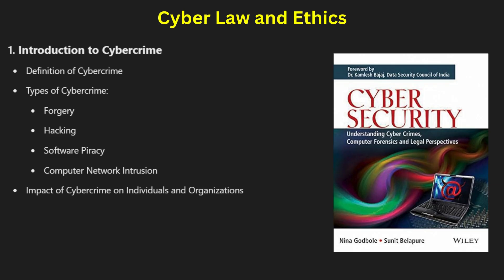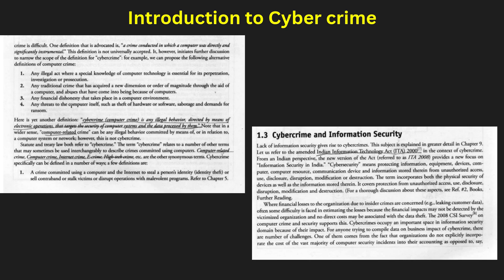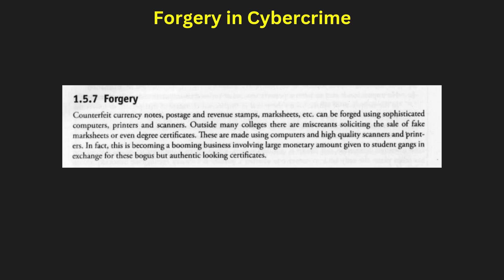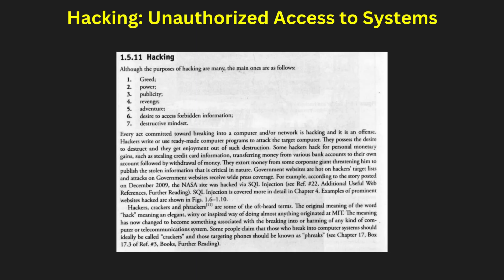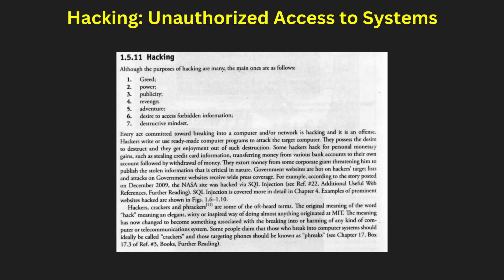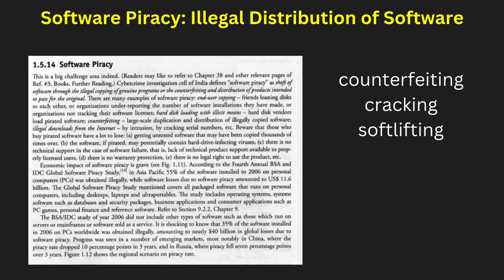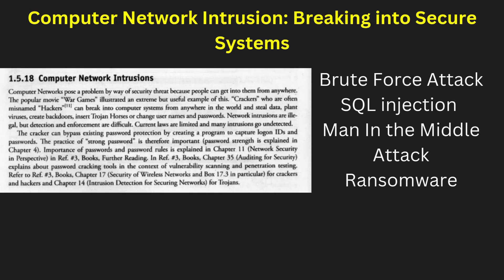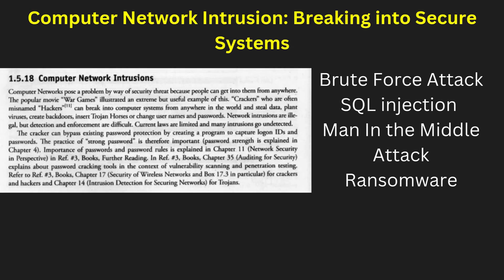Unit 1 Introduction of Cybercrime :Cyber Law and Ethics▶️Makaut CSE IT 8th sem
1. The Power of your Subconscious Mind
2. Network marketing book
3. Rich Dad Poor Dad
4. How to win friends and influence people
5. Business of the 21st century
6. Think and Grow Rich
7. You can win
8. Power of positive thinking / For English
9. Copy cat marketing 101
10. Questions are the answers
11. The Parable of pipeline
12. Lakshya (Goals)
13. Soch badlo zindagi badlo